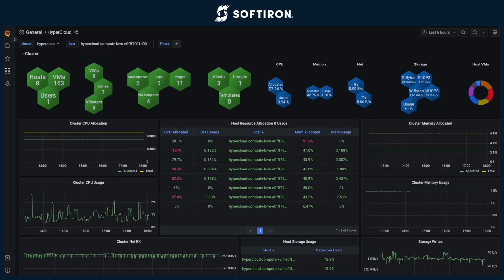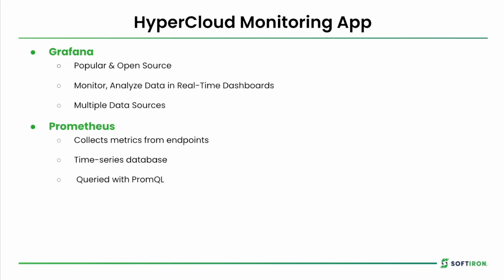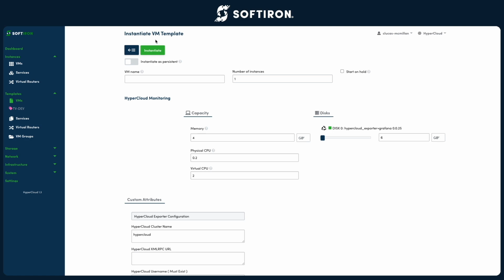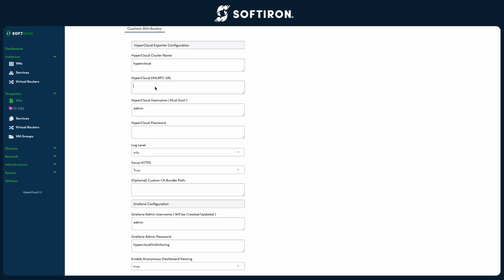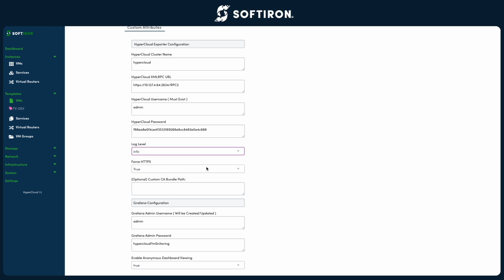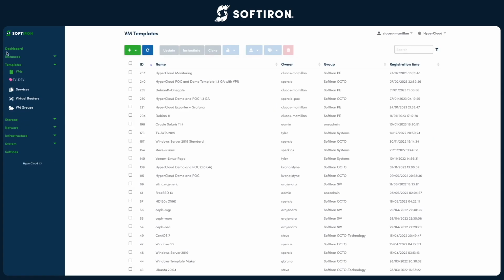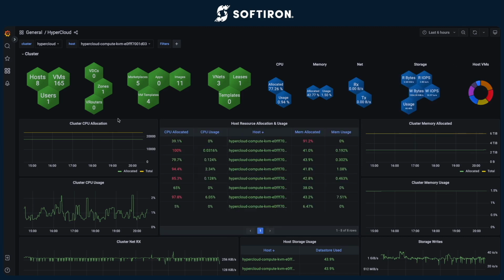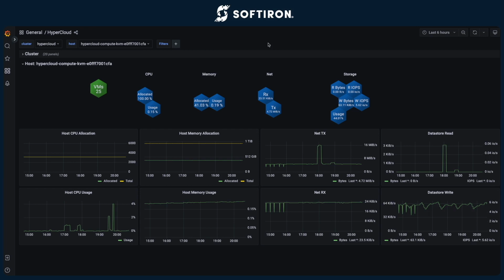HyperCloud Monitoring Using Grafana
This video demonstrates the free downloadable template in the HyperCloud marketplace that enables you to deploy a Virtual Machine containing a pre-configured Grafana dashboard for HyperCloud.